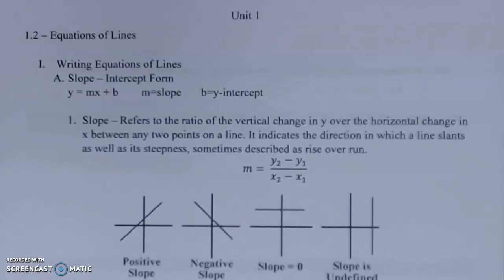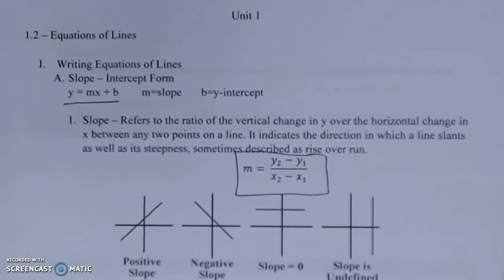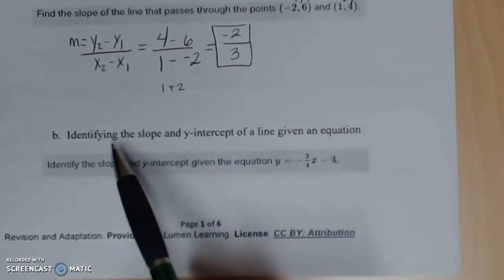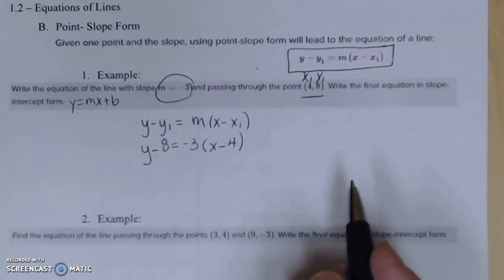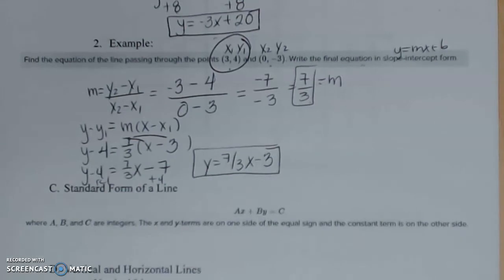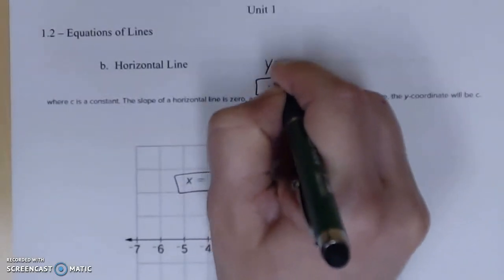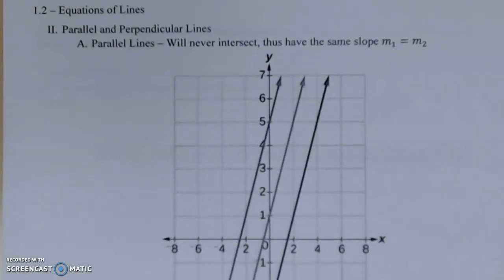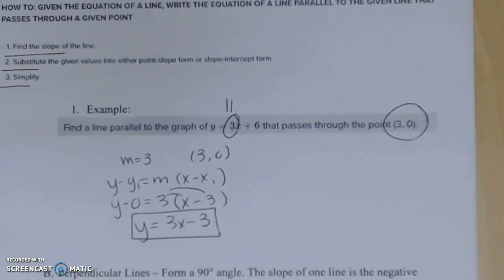Math 1314 - 1.2a Equations of a Line